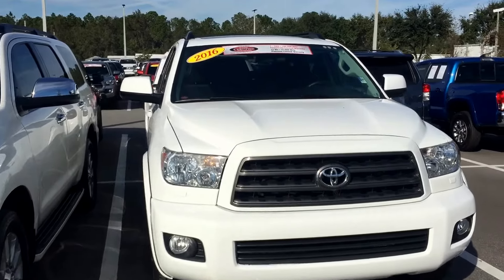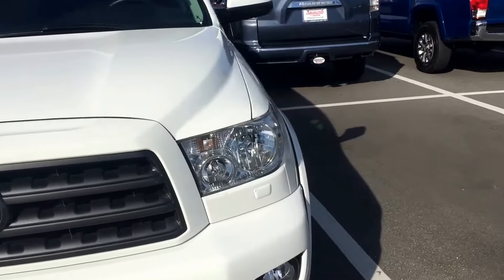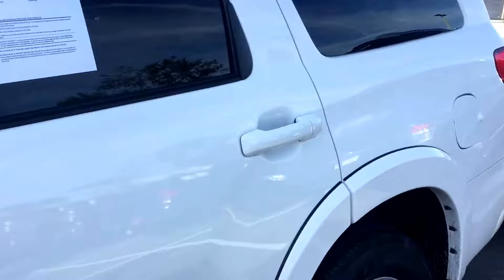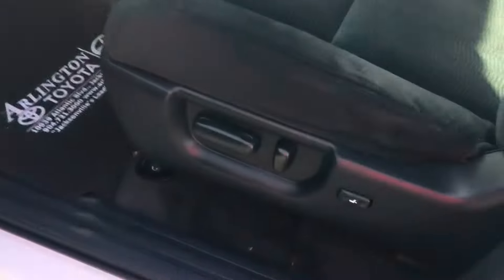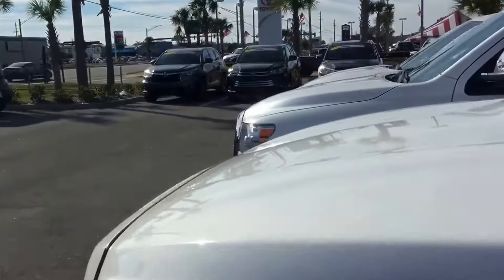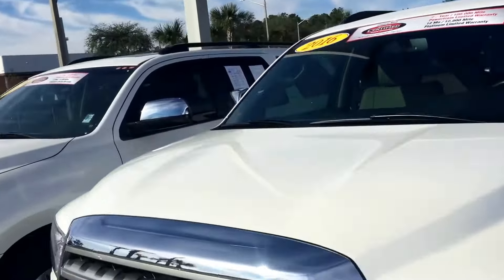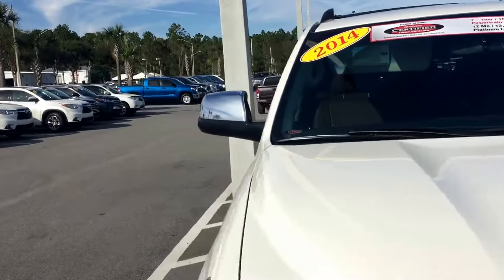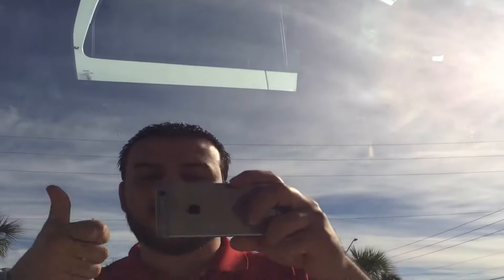Nov 25, 2017